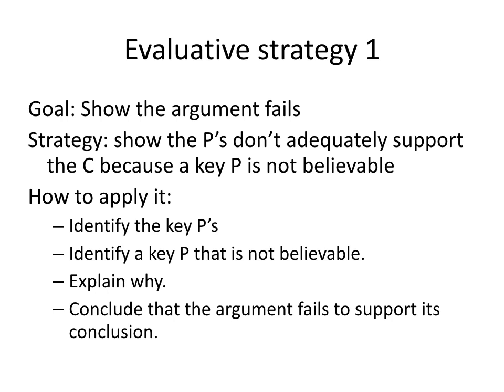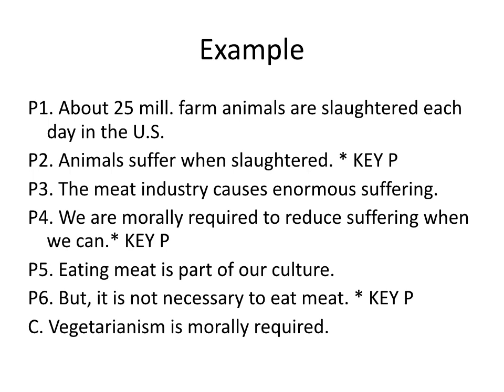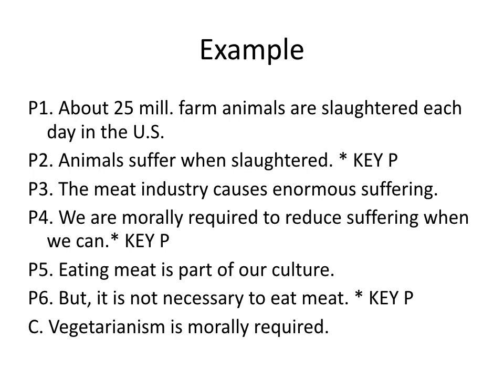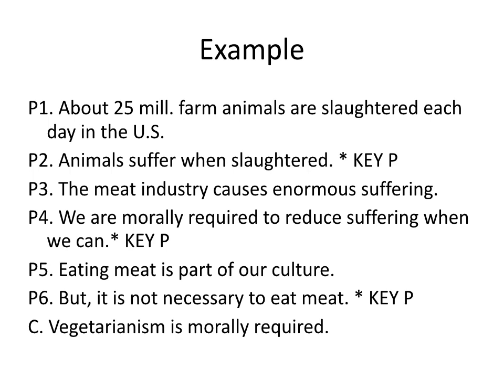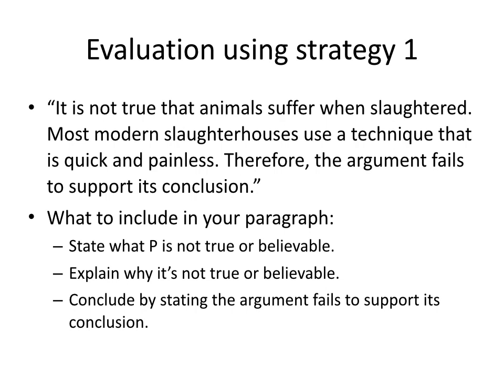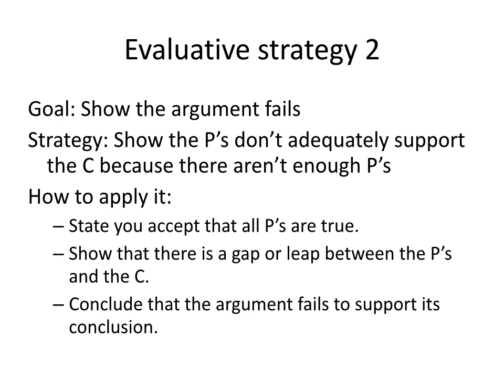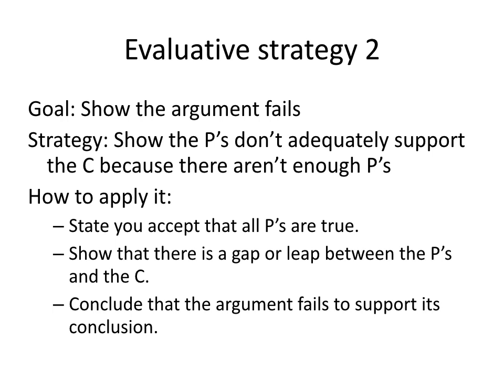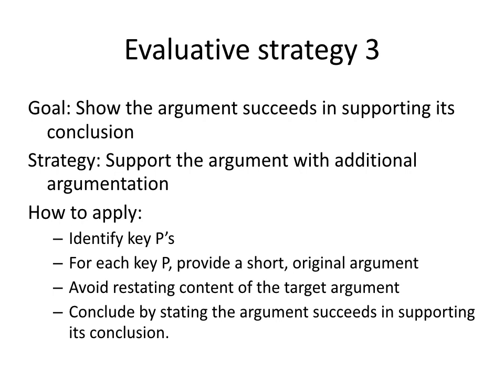Argument Evaluation v2021